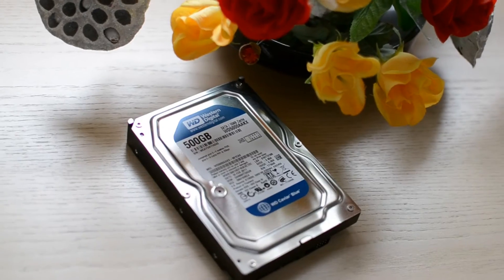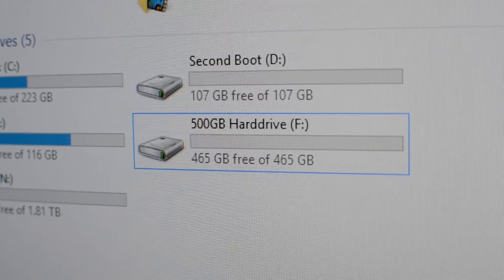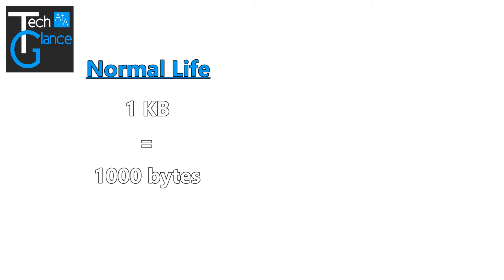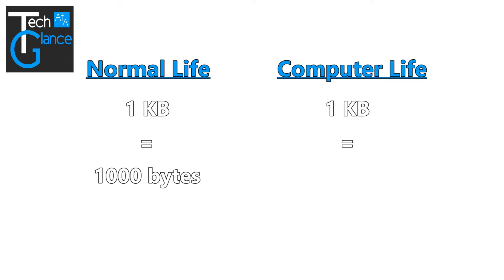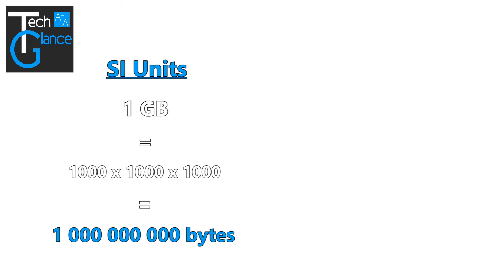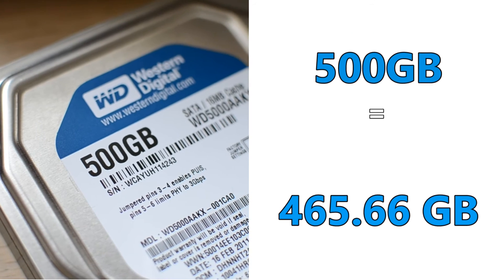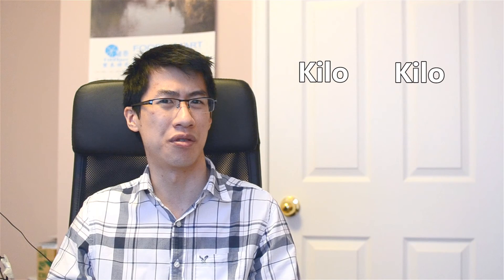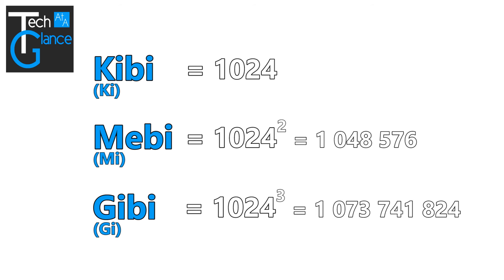TechAtAGlance - The TRUTH About Missing Hard Drive Space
Why doesn't the space listed on your hard drive match up with the space that actually shows up on your computer? We explain!

TechAtAGlance is a quick and easy resource to explain the world of gadgets and technology.

Let us know what you want to learn about!